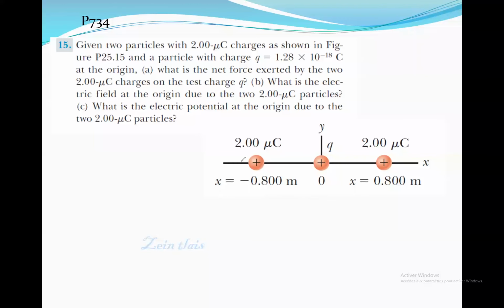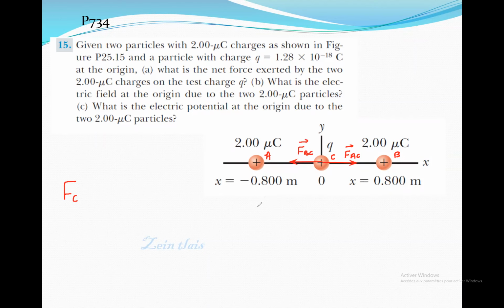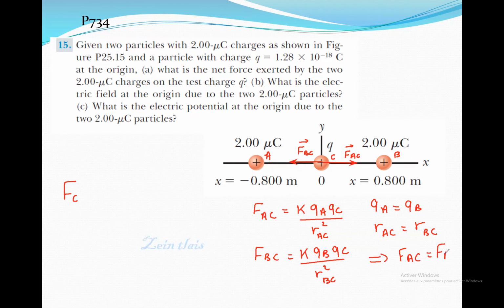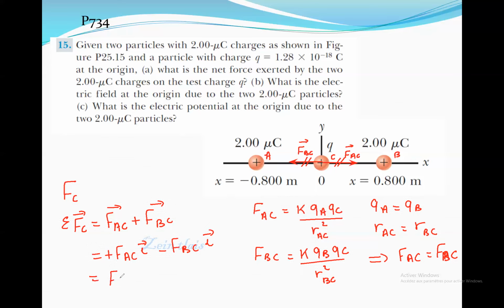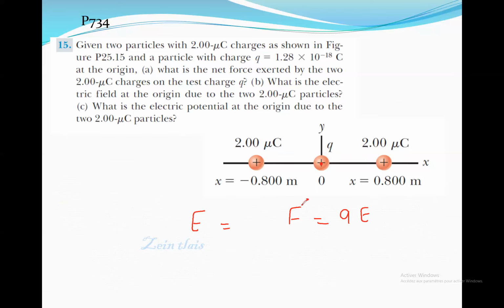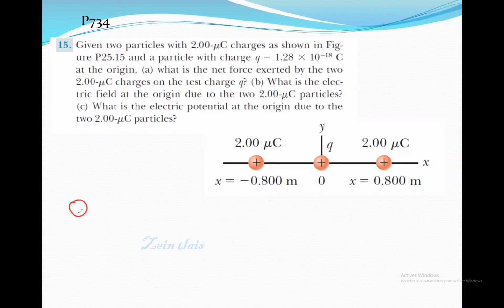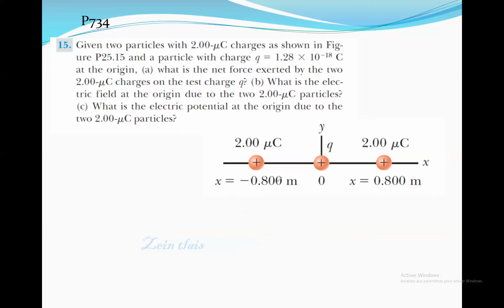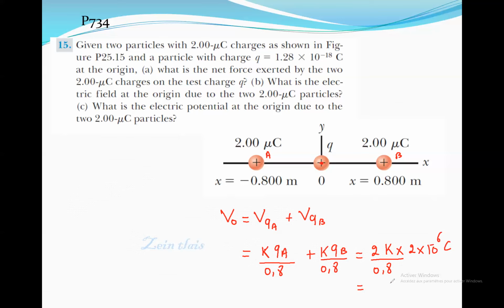Problem 15 – Chapter 25 – Page 734 – Electric potential and potential energy due to charged particle